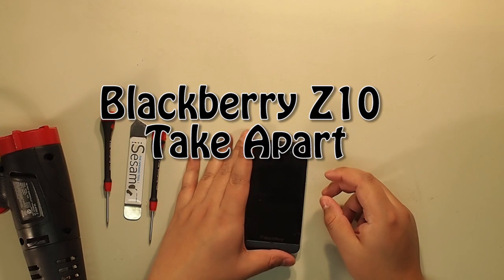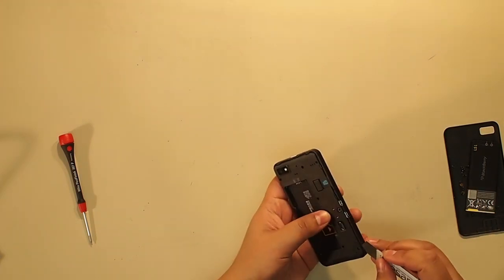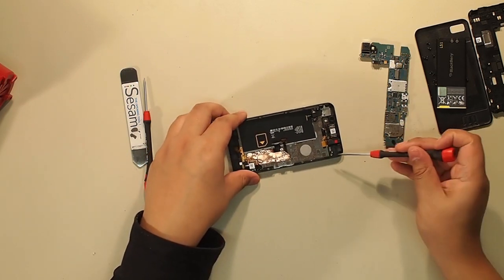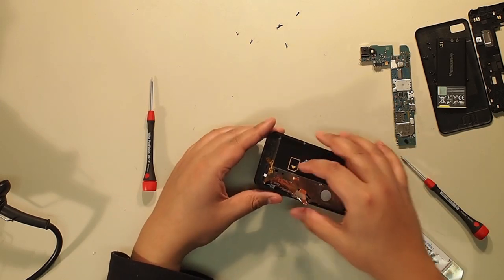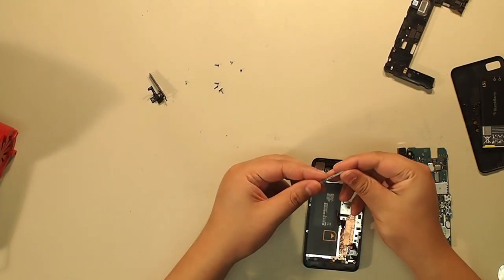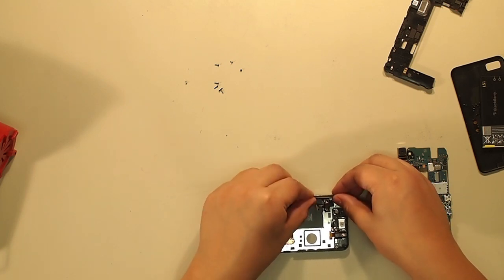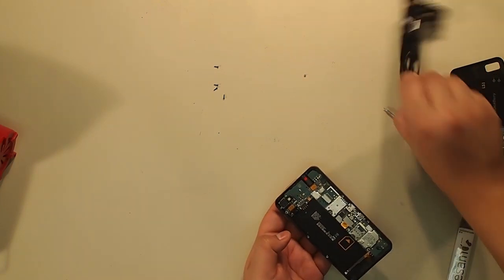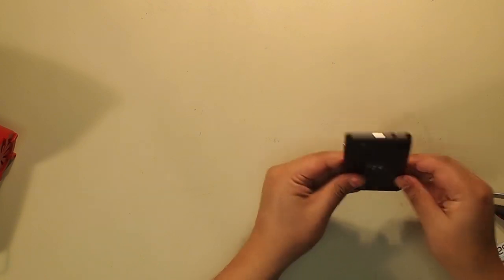Blackberry Z10 Take Apart And Reassemble Tutorial. DIY, Screen Replacement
Original Screens tested Shipped from Canada (buying them from me personaly.)
Blackberry z10 Screen ORIGINAL Shipped from Canada, To Canada, (AMAZON)

Battery (Amazon)

In This video we take apart the Blackberry z10. This tutorial is specially useful if you are looking to replace your screen.